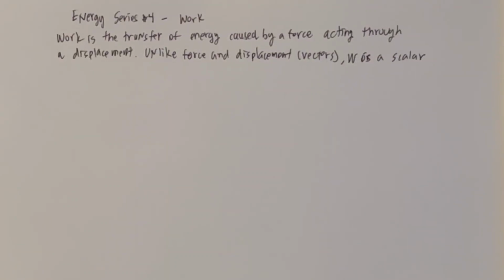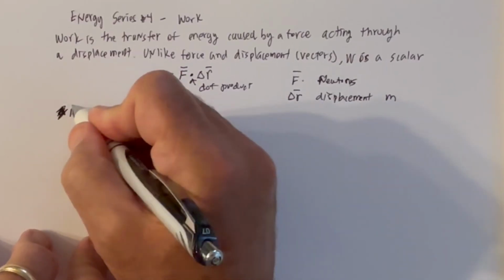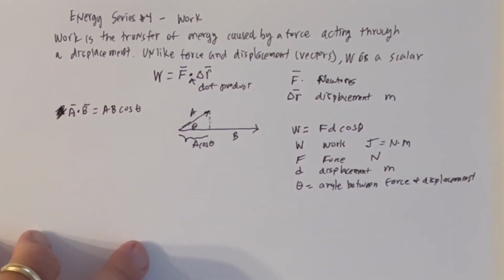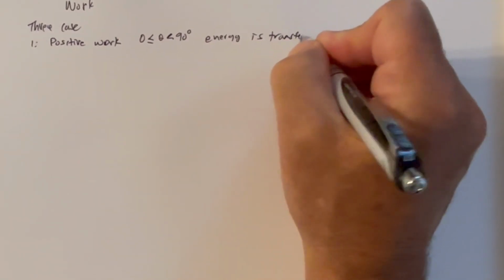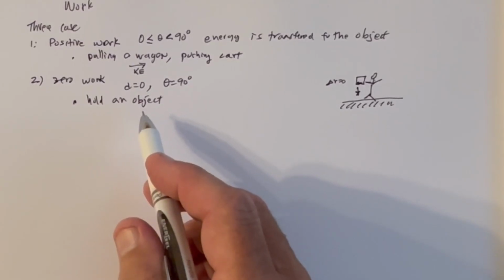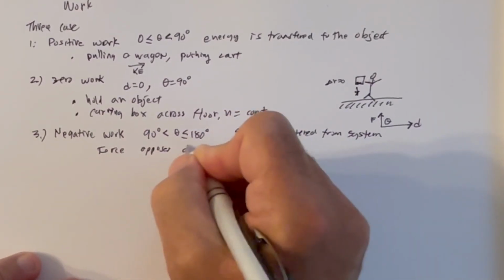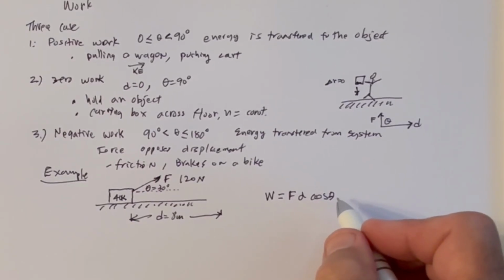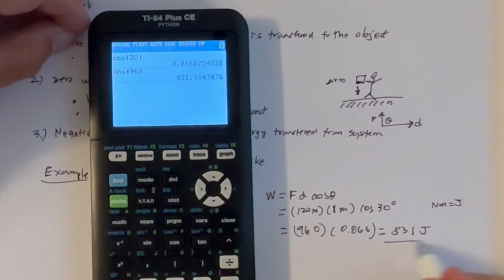Work in Physics Explained | Dot Product, Positive & Negative Work | Energy Lesson #4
What is work in physics, and why is it measured in the same units as energy?
In this lesson, we'll learn that work is the transfer of energy caused by a force acting through a displacement. We'll begin with the vector definition of work using the dot product, then derive the familiar equation:
W = Fd cos θ
You'll learn why work is a scalar quantity, how to recognize positive, negative, and zero work, and why only the component of force parallel to the motion contributes to the work done. A fully worked example using a crate pulled across the floor demonstrates how to solve work problems with a TI-84 Plus CE calculator.
This lesson is designed for advanced high school physics, AP Physics, first-year college physics, and engineering technology students.
In the next lesson, we'll solve additional work problems using both the scalar equation and the vector dot-product formulation before introducing the Work-Energy Theorem.
Topics Covered
• Definition of work
• Work as energy transfer
• Dot product definition of work
• Scalar equation: W = Fd cos θ
• Positive, negative, and zero work
• Units of work (joules)
• Why work and energy have the same units
• TI-84 Plus CE example